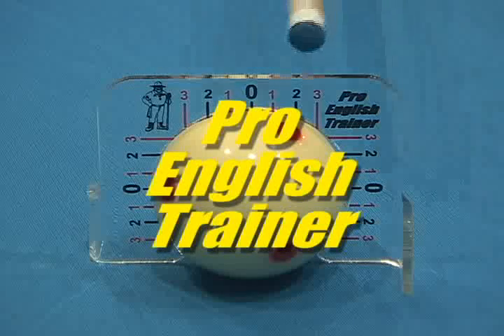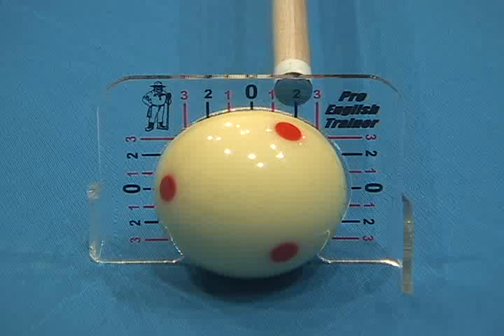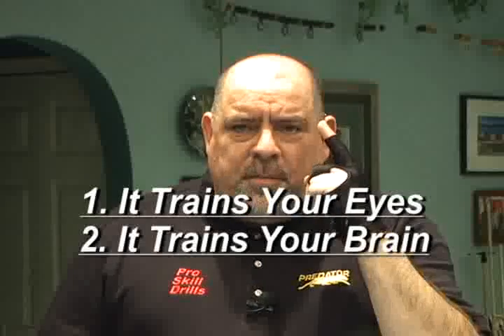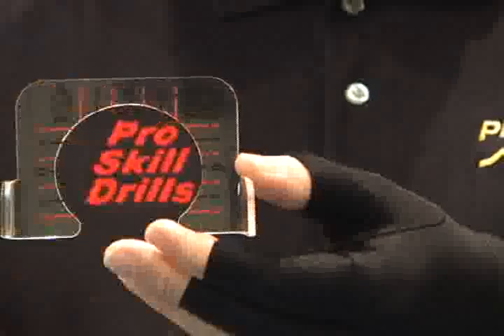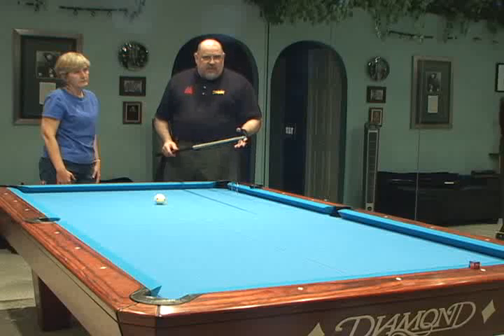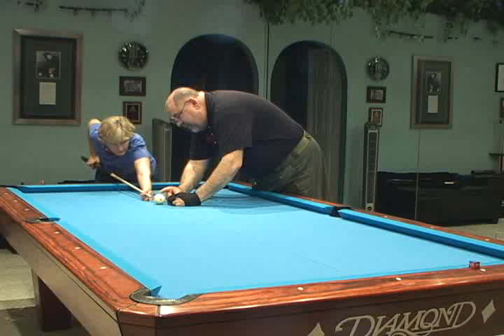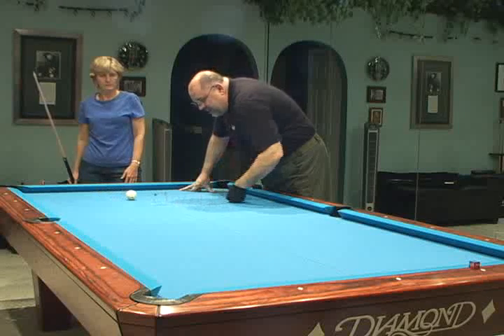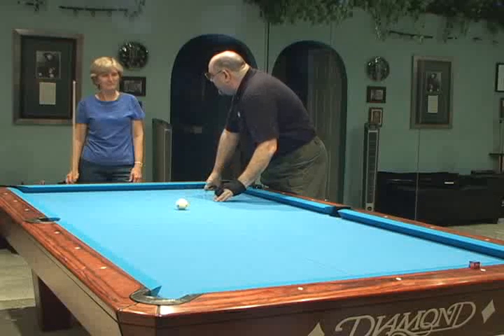Drill Instructor May 2011 Pool & Billiard Magazine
A neat gadget for finding center ball and just the right english!